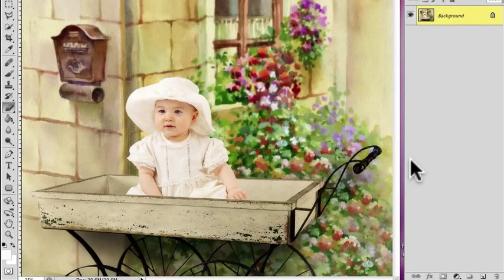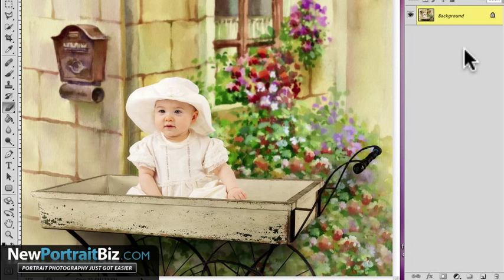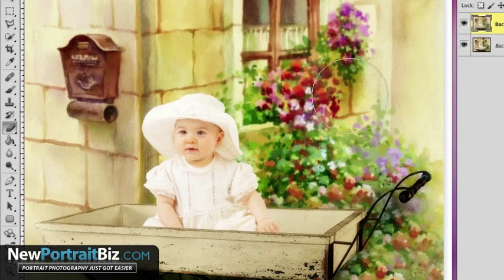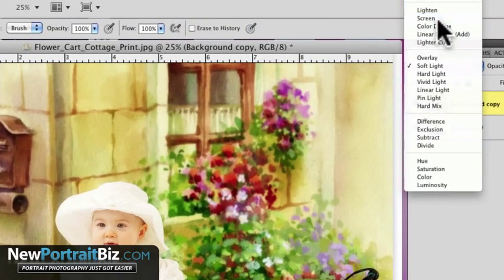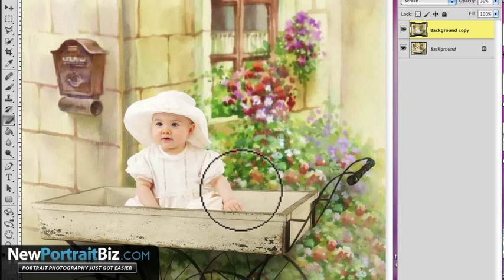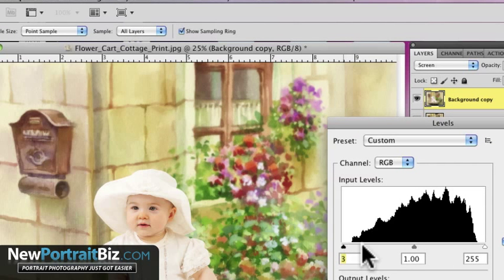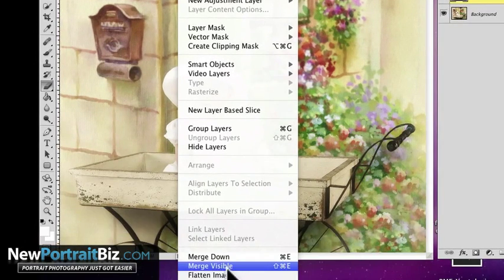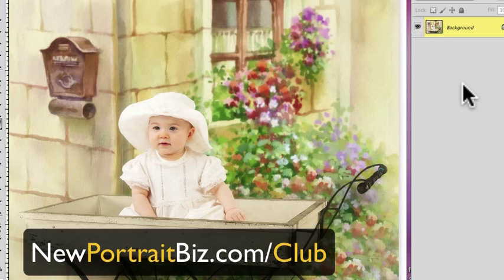How To Create Soft Effect Using Photoshop For Your Photography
- In this video I will share how to create a soft effect you can apply to any image with just a few clicks. The basic technique is just duplicating a layer and adding some blur and then using the screen layer style. By selecting different layer styles you will receive a variety of effects. Give it a try and see if you like it.